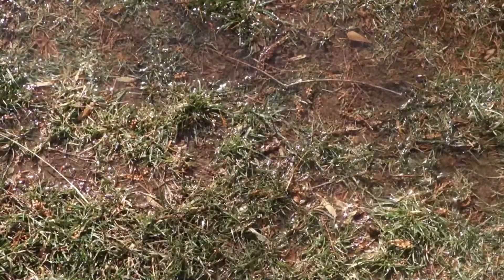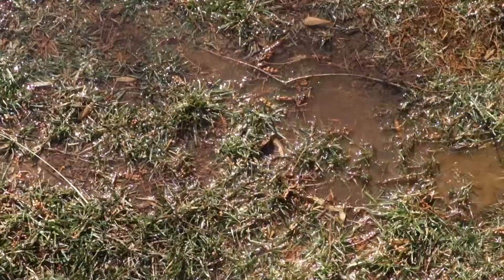Versus Ovidiani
This video is about Versus Ovidiani